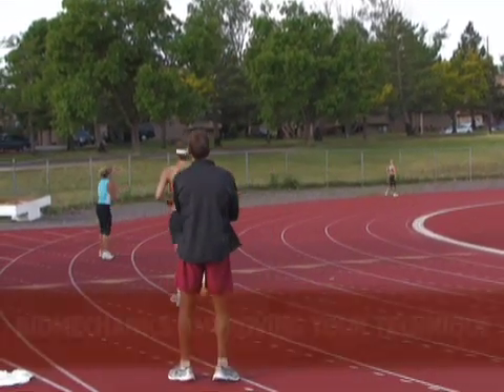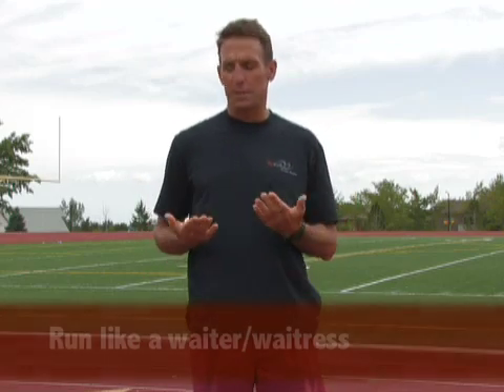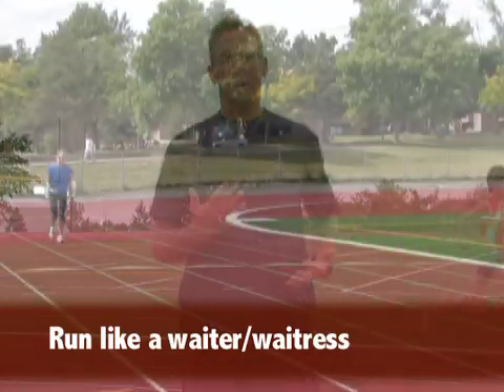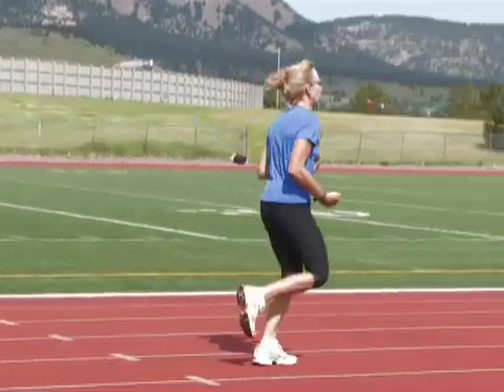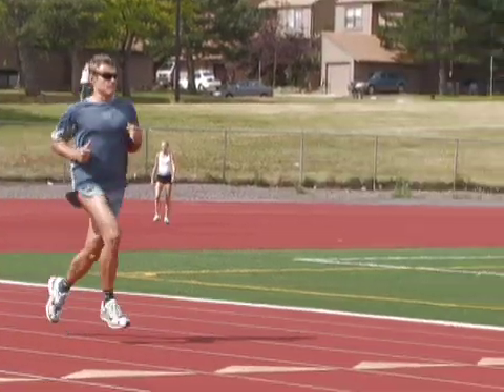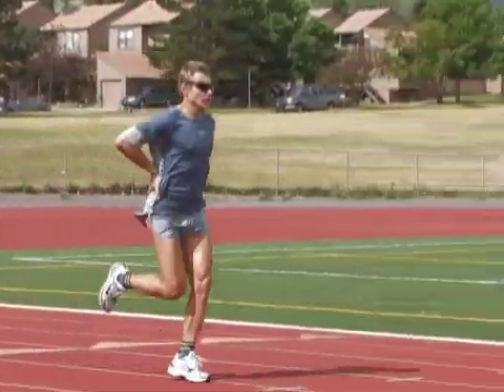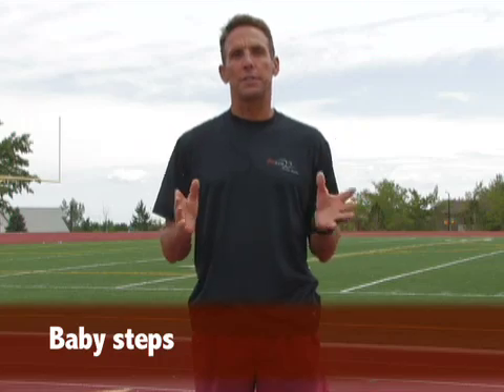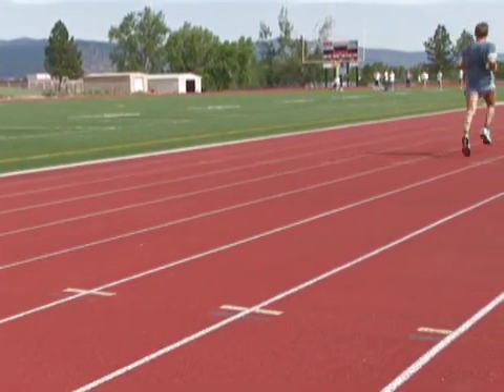Running_Biomechanics and Improving Technique.mov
Running: Tips on improving technique for a more efficient stride.